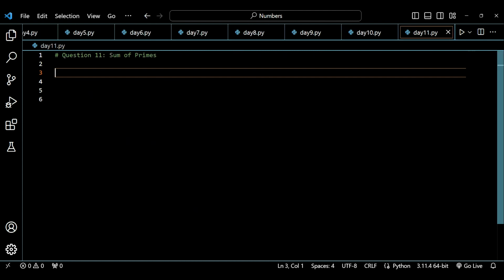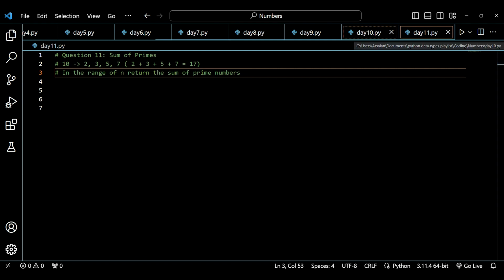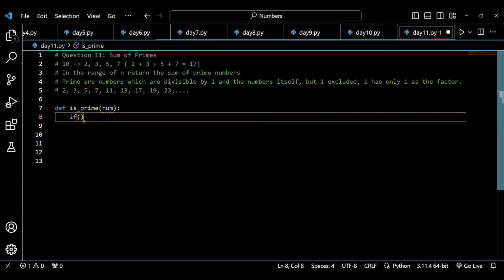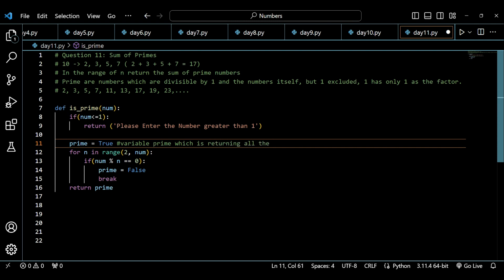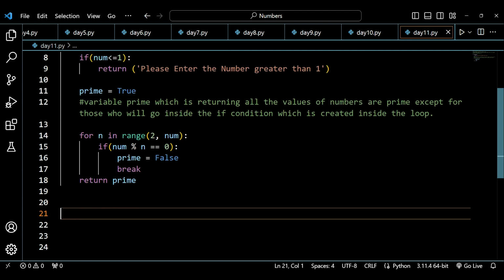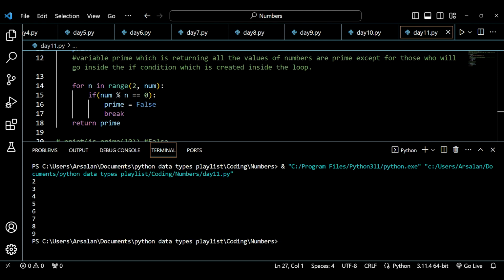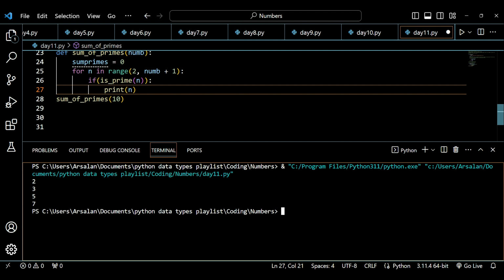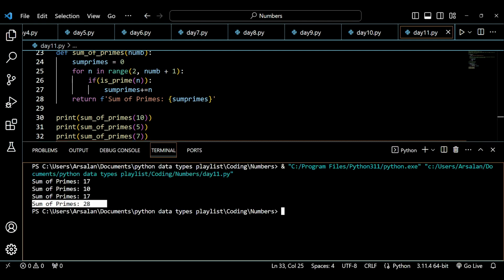Mastering Coding Logic: Elevate Your Problem-Solving Skills | Learn Coding | SUM OF PRIMES